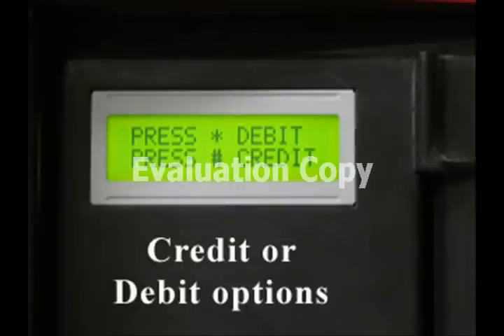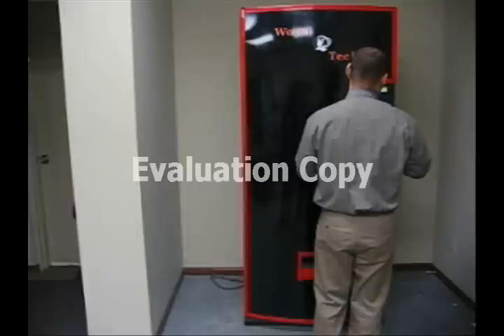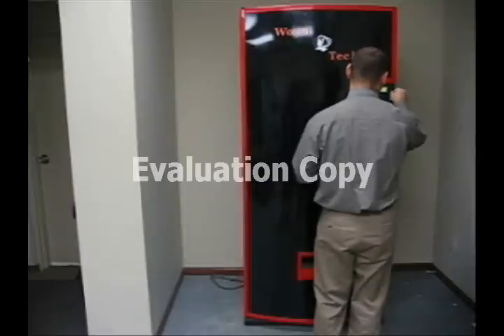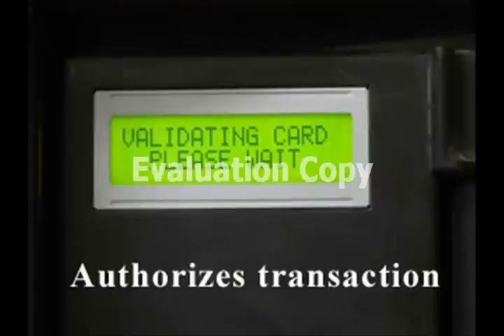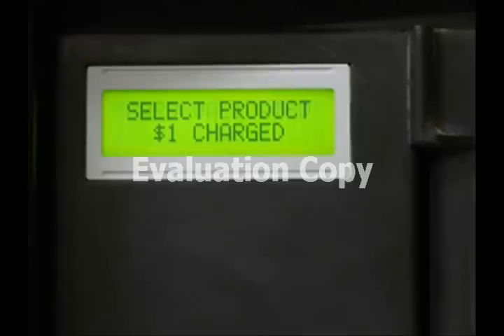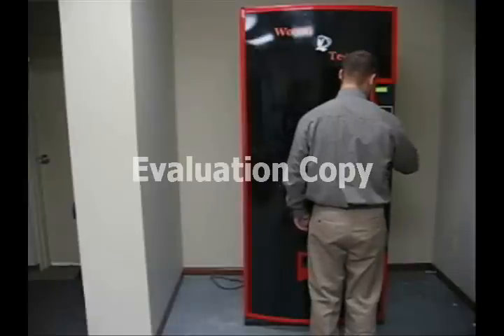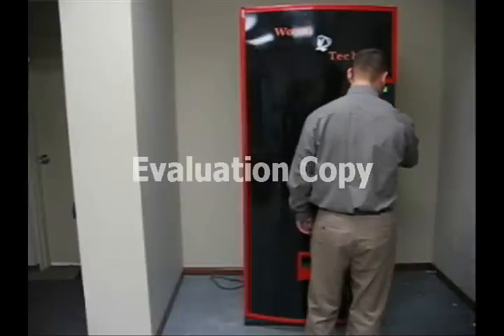Credit and Debit Receiving and Dispensing Device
This patented device allows the user to utilize both credit and debit device on all vending machines developed by Richard E. Shaw III. Richard can be reached at Potential investors and partners are welcome to be apart of this history changing project and projects to come.